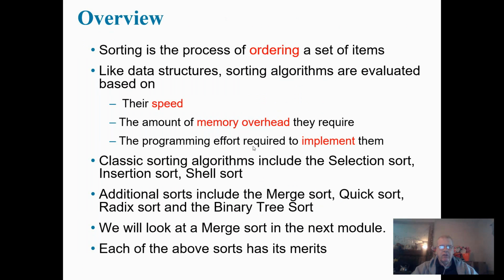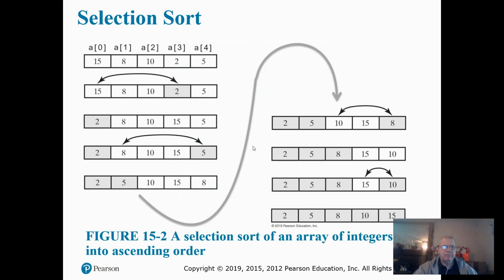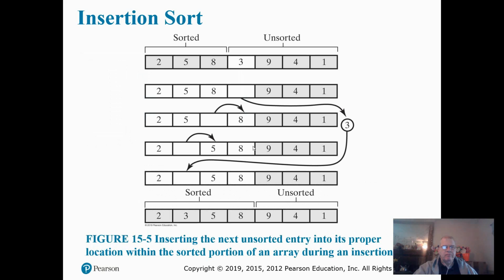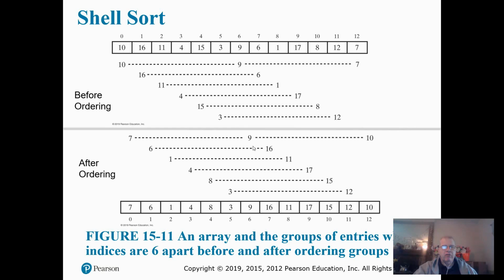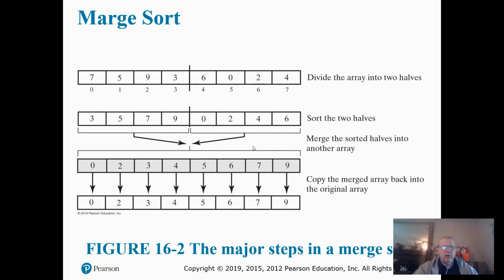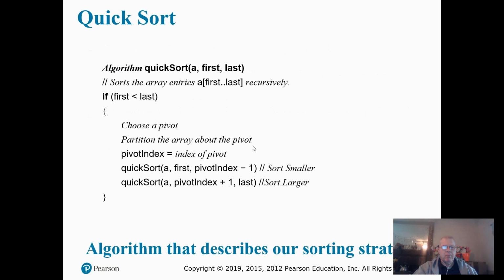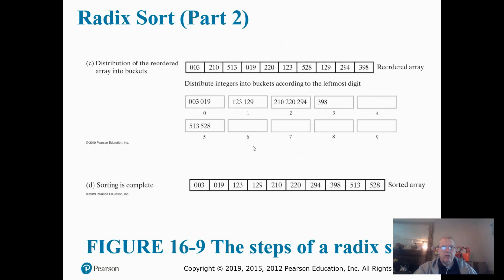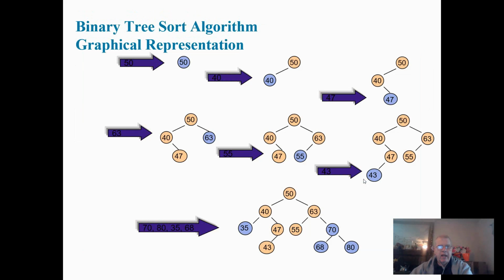CMSC204 Wk 9 Sort Algorithms